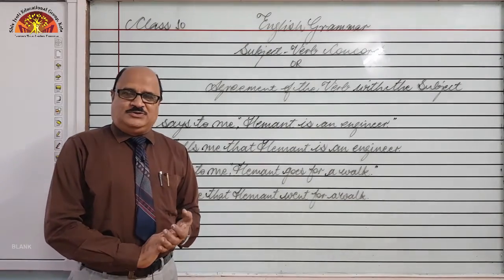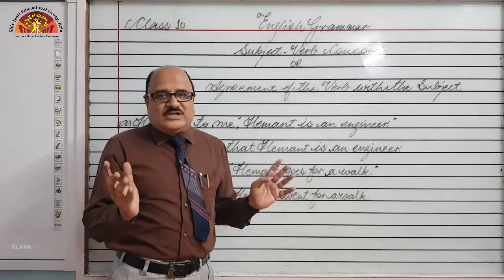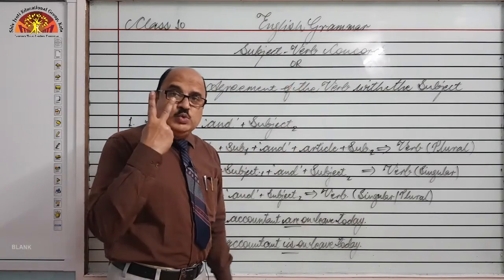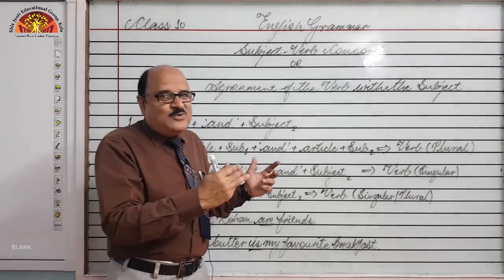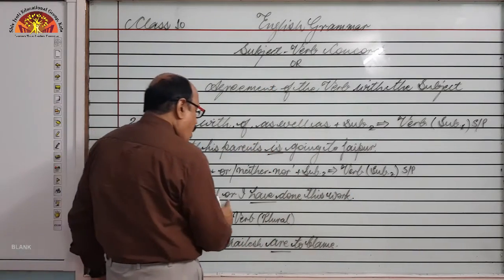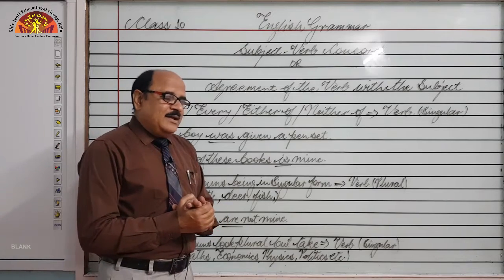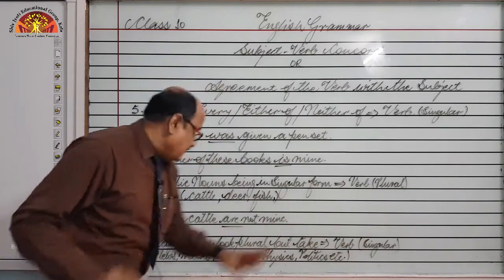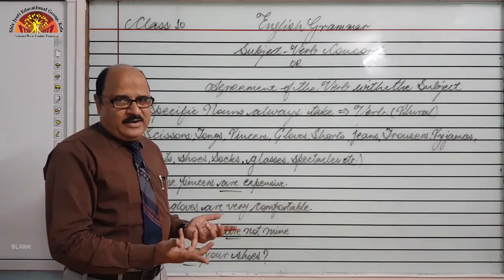10 English Grammar Subject Verb Agreement